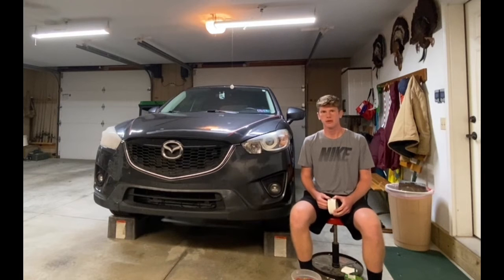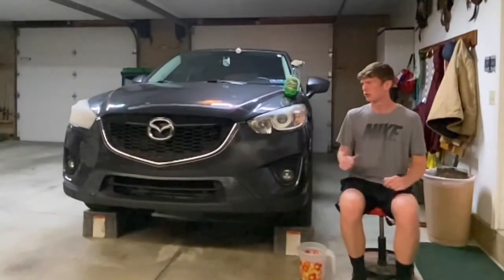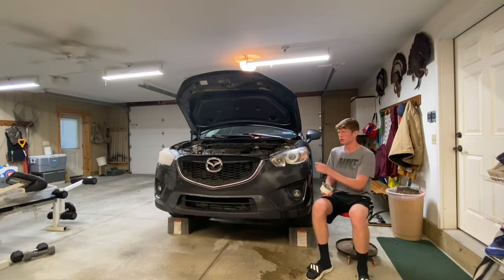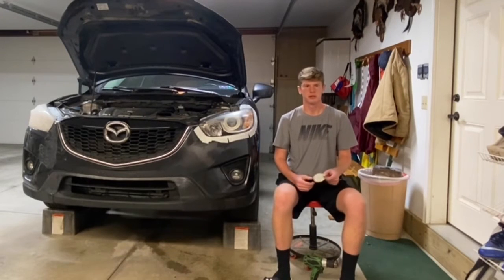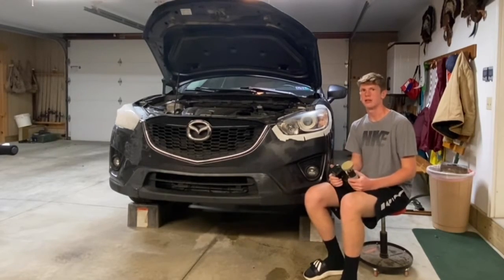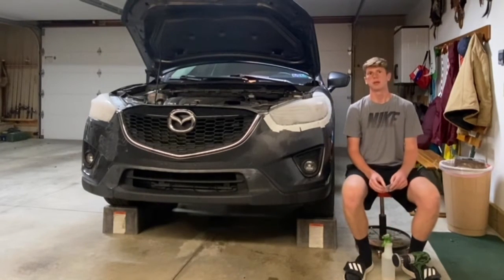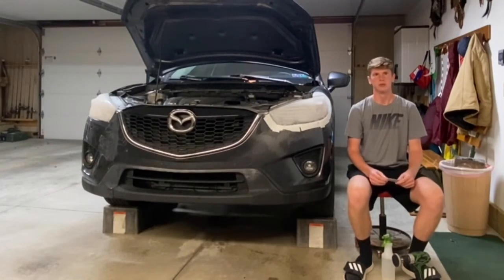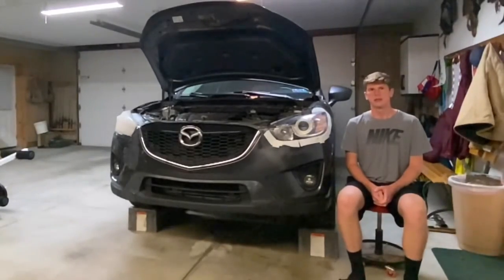How to make your headlights brighter without replacing the bulb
Video #1

By Evan Moffett and Jacob Johnson

Headlight restoration kit: